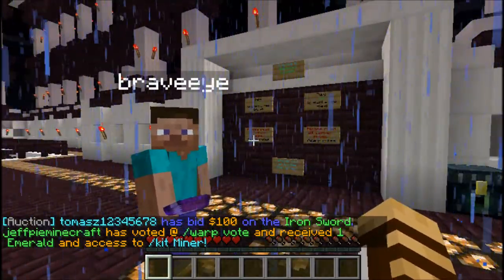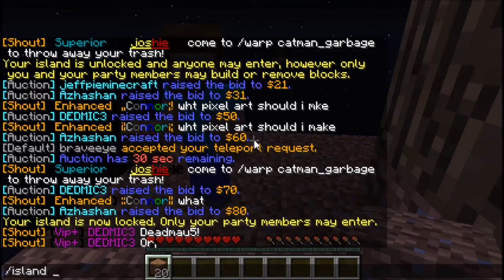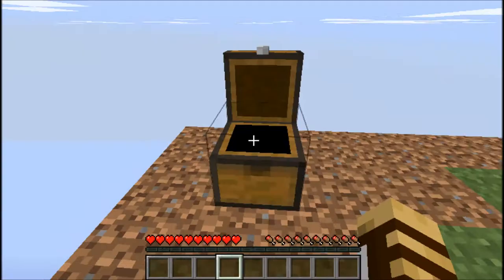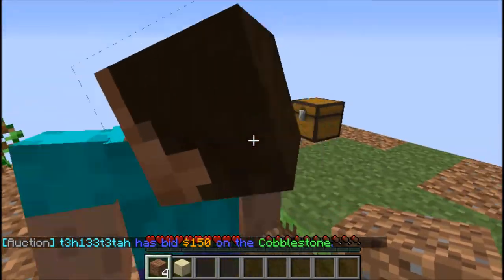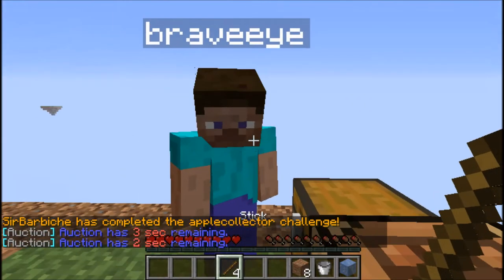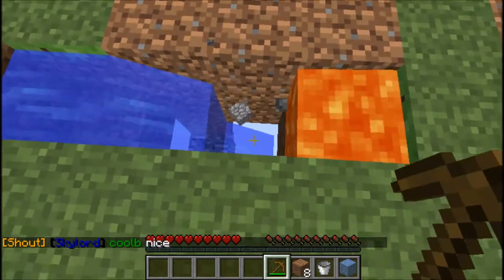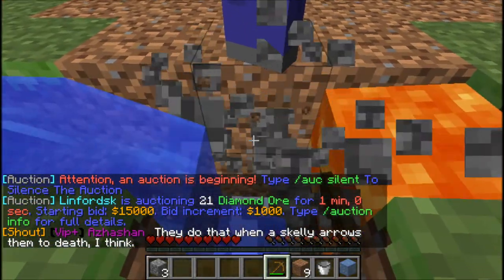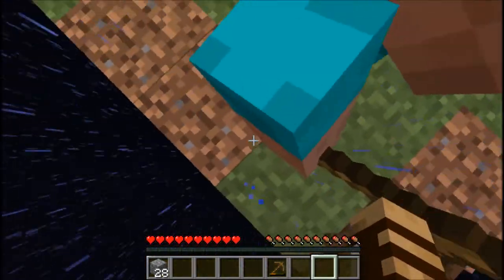GreenOps Minecraft Teaser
Check out the new teaser for what is to come next for Scynacus and the GreenOps!